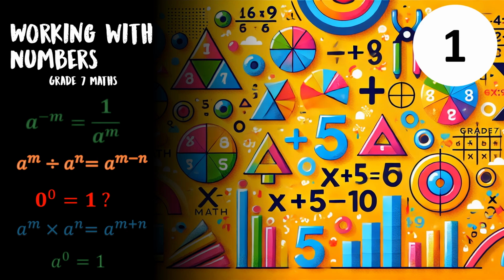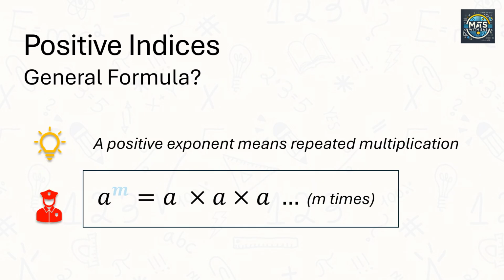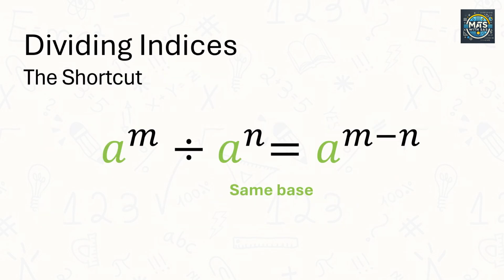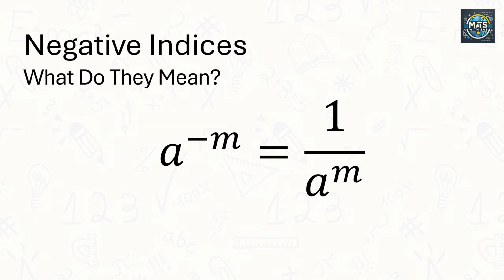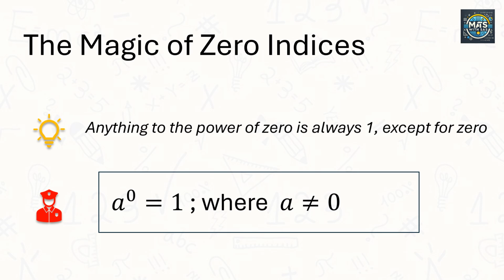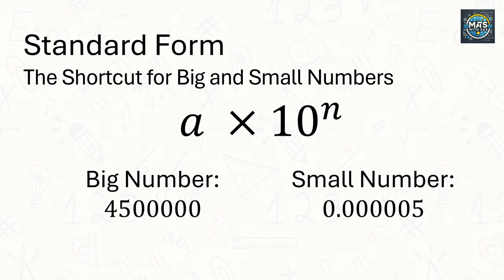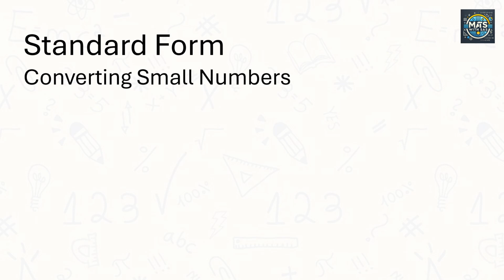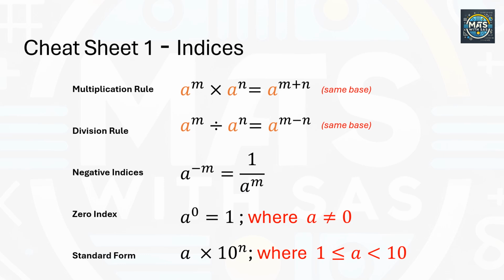Working with Numbers - Grade 7 Math | Indices, Standard Form & Exponents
Welcome to Maths with Sas! In this Grade 7 Math lesson, we explore Chapter 1: Working with Numbers, covering indices, exponents, powers, standard form, rounding numbers, and scientific notation.

📌 Topics Covered:
✔️ Understanding positive indices and their role in mathematics
✔️ How to multiply and divide indices effectively
✔️ Understanding negative indices and why they result in fractions
✔️ The zero index rule and why any number to the power of zero is one
✔️ How to write large and small numbers in standard form
✔️ Real-life applications of scientific notation

🎯 Perfect for:
✅ Grade 7 students looking to understand indices and powers
✅ Teachers who need simple explanations for exponents and standard form
✅ Parents helping kids with math homework

📌 Practice Questions in the Video:
1️⃣ What is 4³ × 4²?
2️⃣ Convert 72,000 into standard form
3️⃣ Solve 10⁶ ÷ 10³
4️⃣ Round 3.146 to two decimal places
5️⃣ What is 5 raised to the power of zero?